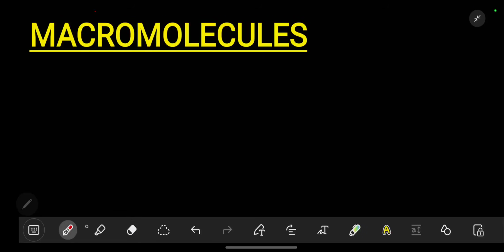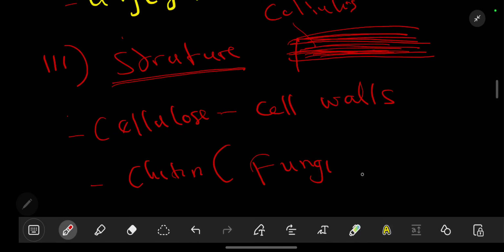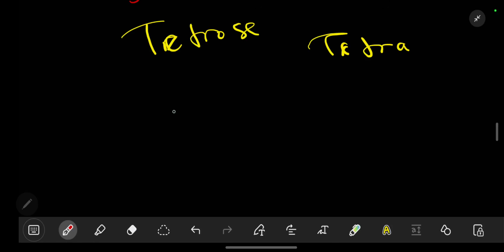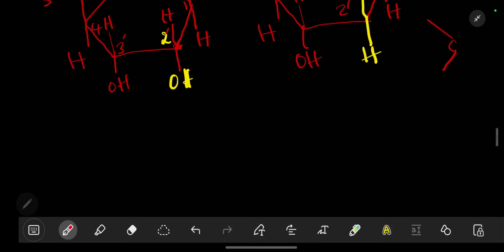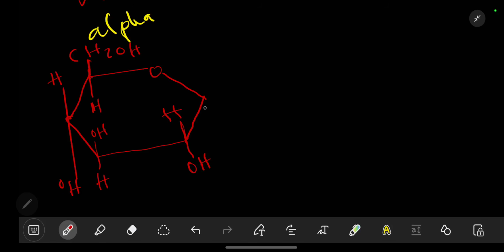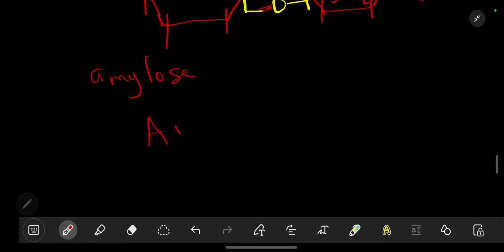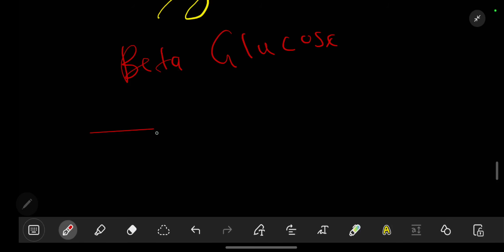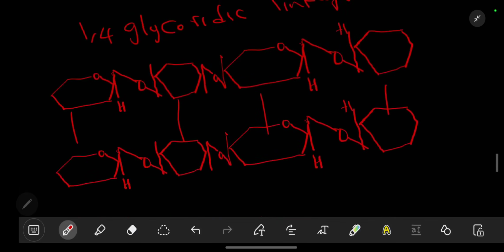Carbohydrates Full topic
🍞 CARBOHYDRATES FULL TOPIC | Complete Biology Lesson & Exam Revision

Master Carbohydrates in one complete lesson! This video covers everything you need to know—from basic structure to complex functions—perfect for exams and quick revision.

What carbohydrates are

General formula (CH₂O)n

Why they are called “hydrated carbons”

🔹 Monosaccharides (Simple Sugars)

Glucose, fructose, galactose

Structure (ring forms)

Reducing sugars

🔹 Disaccharides

Maltose, sucrose, lactose

Formation by condensation reaction

Glycosidic bonds explained

🔹 Polysaccharides

Starch (amylose & amylopectin)

Glycogen

Cellulose

Structural differences & functions

🔹 Chemical Bonds & Reactions

Glycosidic bonds

Condensation vs hydrolysis

Energy source

Energy storage

Structural roles (cell walls)

🔹 Tests for Carbohydrates

Benedict’s test (reducing sugars)

Iodine test (starch)

🎯 Why this video is important:

Covers the FULL topic in one place

Clear explanations for exams

Perfect for high school & A-level biology

📌 Perfect for:✔ Exam revision✔ Understanding basics and advanced concepts✔ Students preparing for biology tests